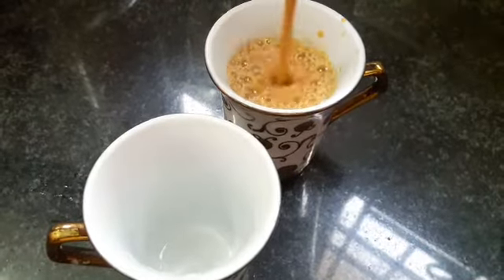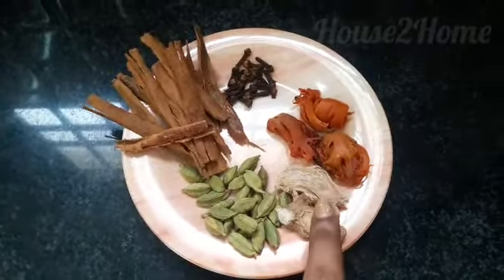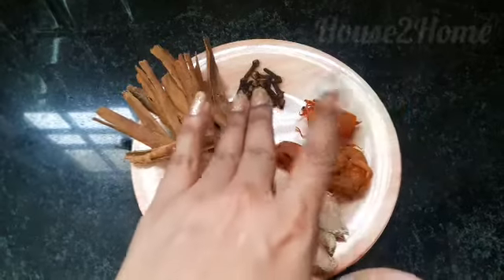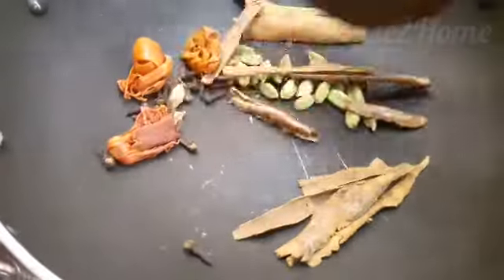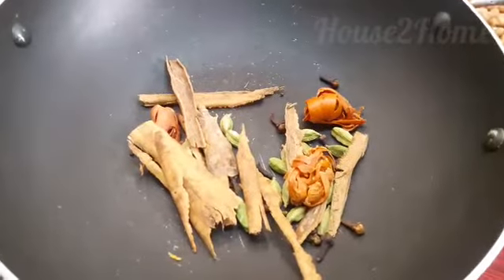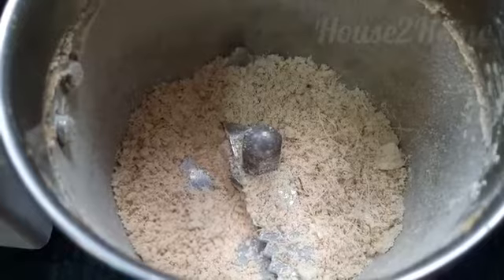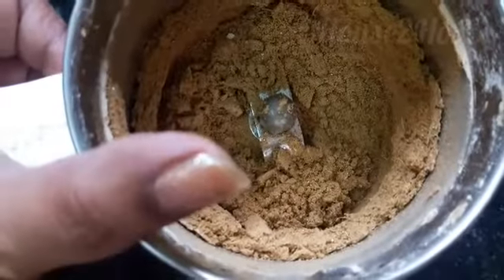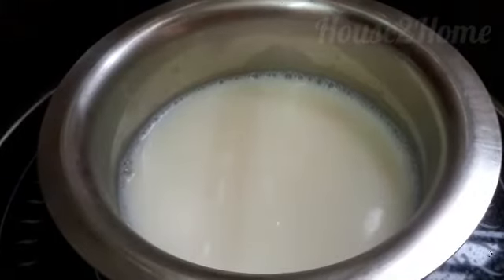Masala Tea Recipe | Masala Chai Powder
This video is on how to make Chai Masala powder at home.
I got this recipe from my sister's in-laws.
And in the very first sip of tea... my heart felt refreshed.

Similar Video's
Cinnamon Tea

All about Home, living, health,gardening, organizing .